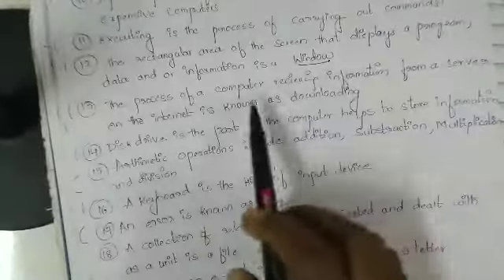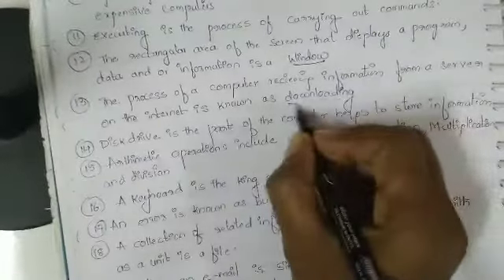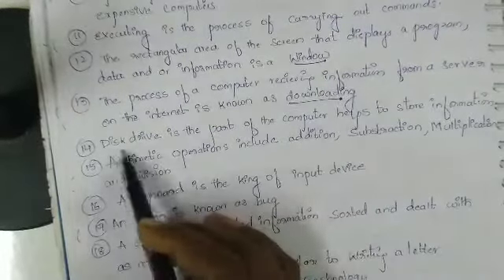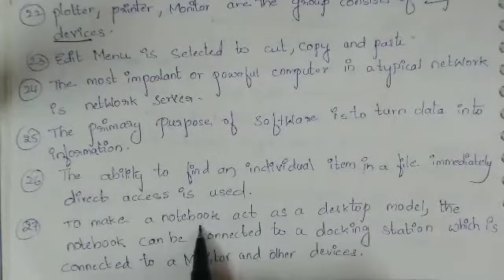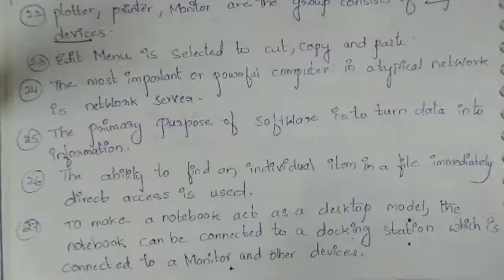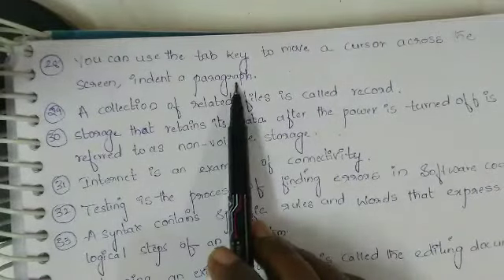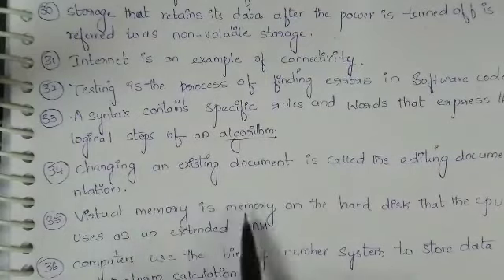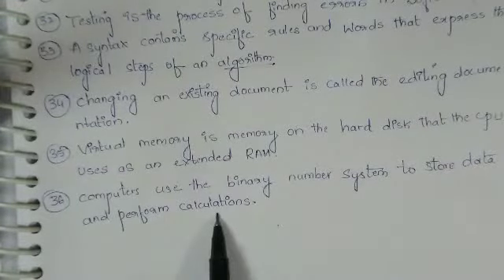computer bits for all competitive exams// class 5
easiest way to learn computer bits for all competitive exams .